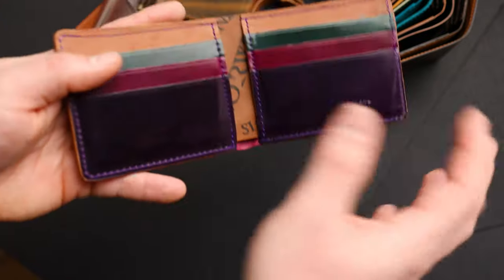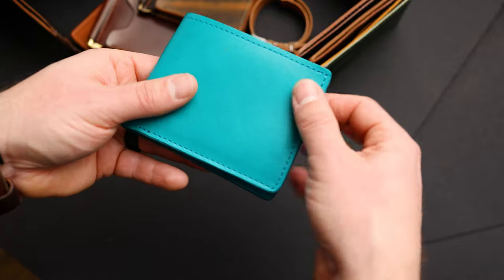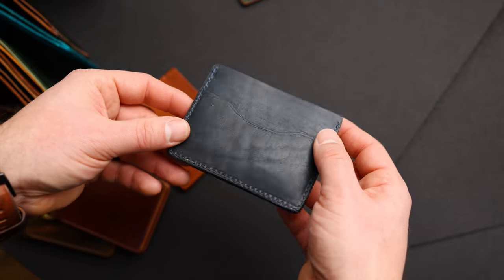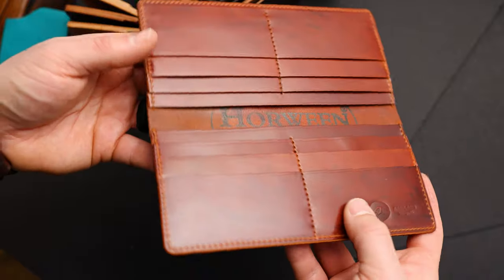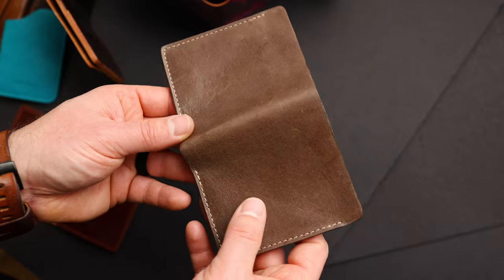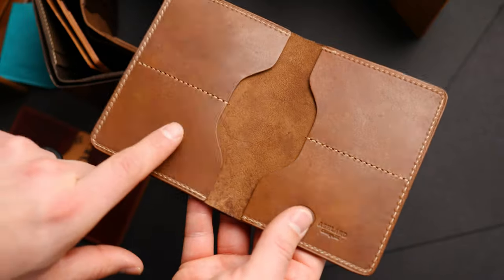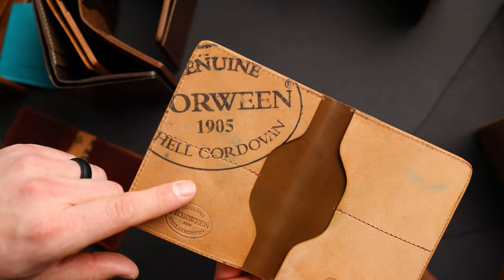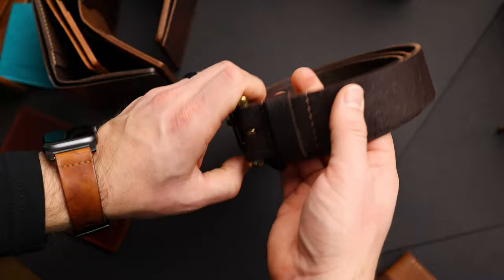Private Stock Preview - Skip's Special Shell Cordovan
Some special Skip shells in the batch. Private stock items go live on Friday, January 21st at 5PM Central Time.